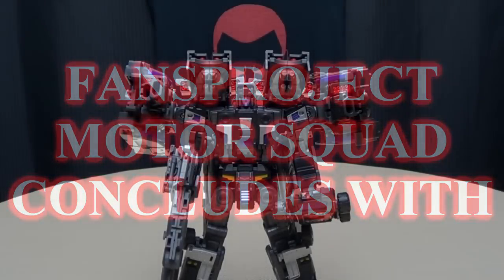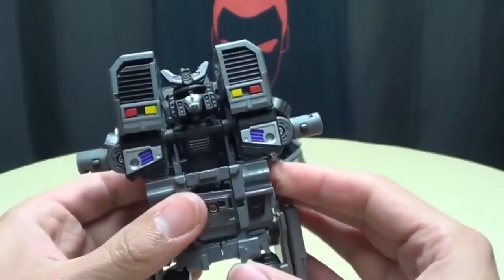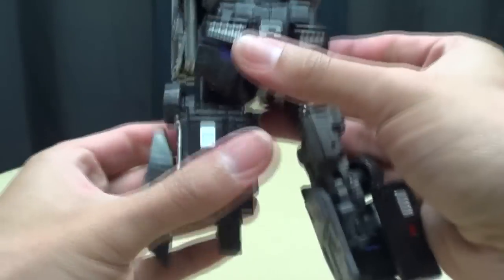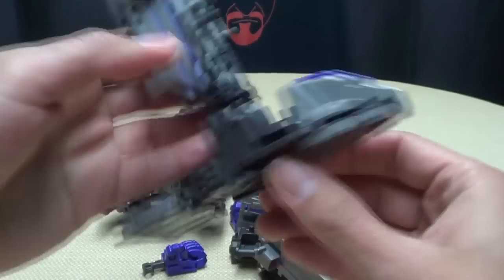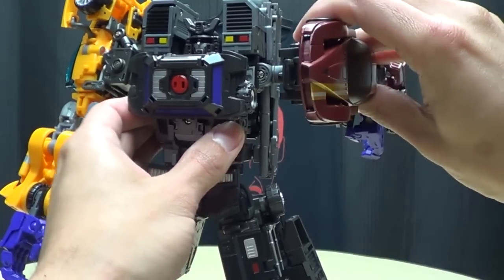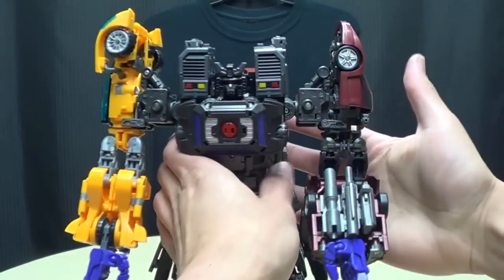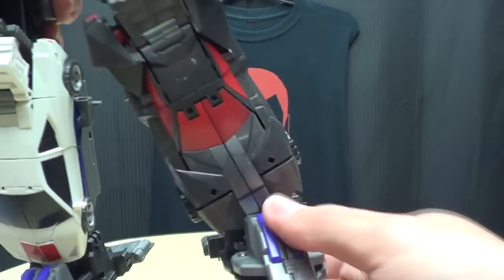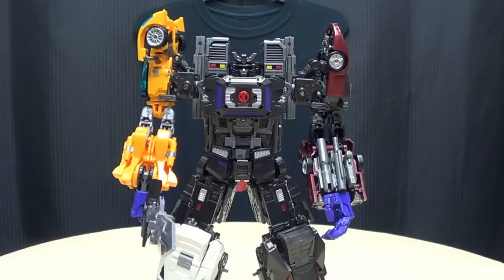Fansproject M3 (Menasor): EmGo's Transformers Reviews N' Stuff